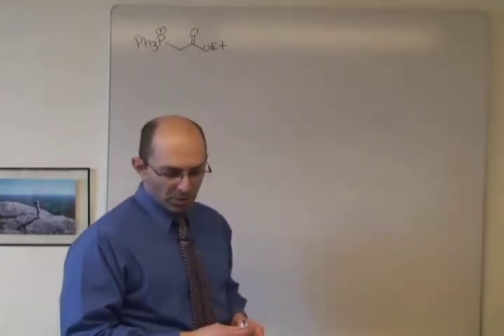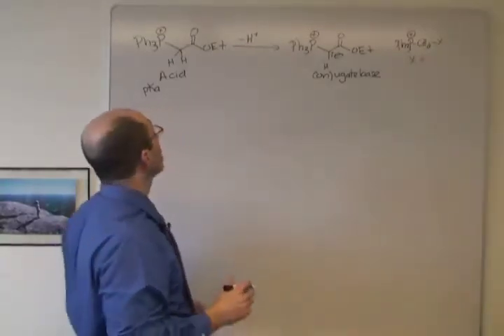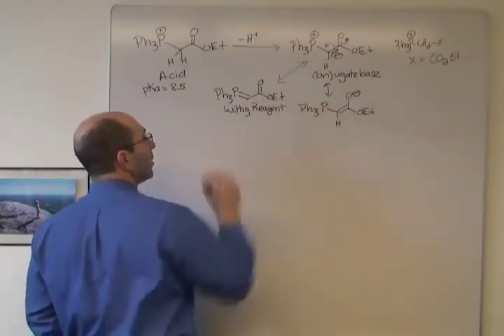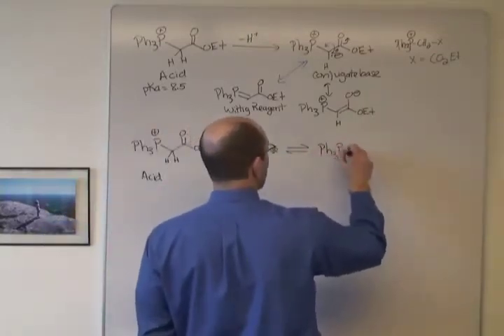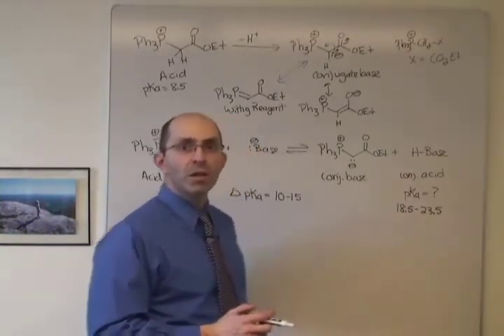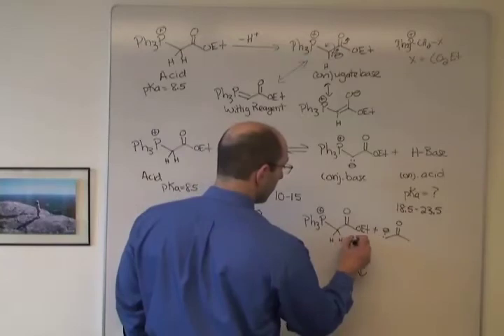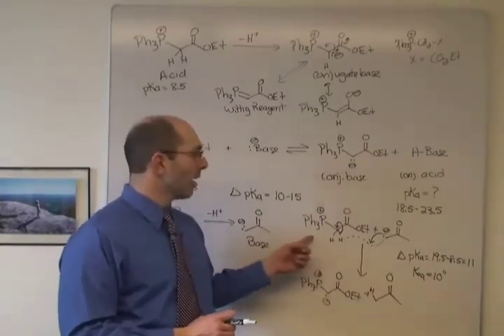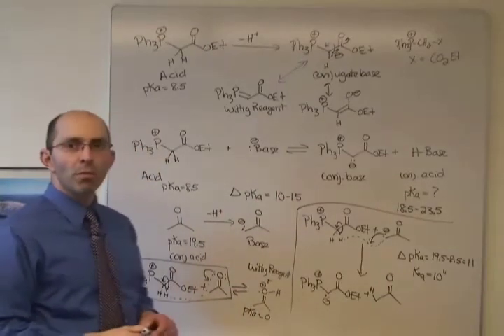2014 Quiz #1 Problem 2 - Wittig Reagent and pKa